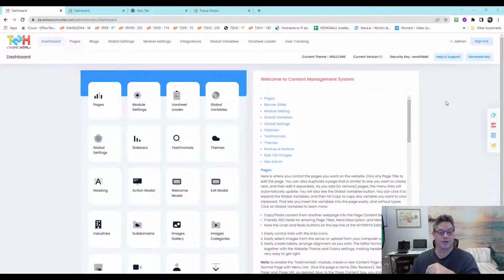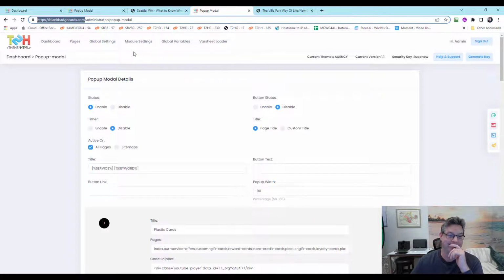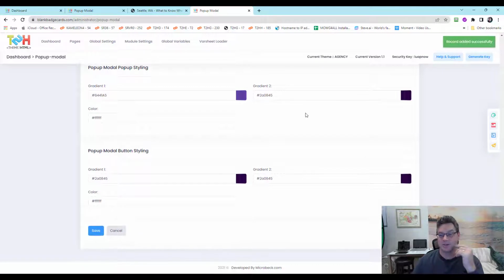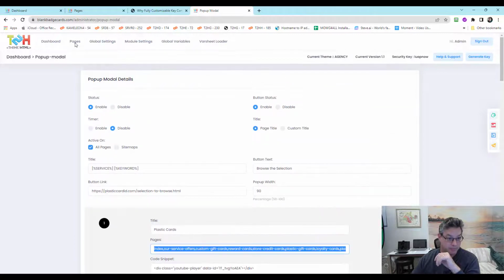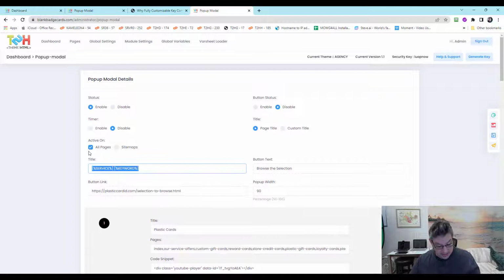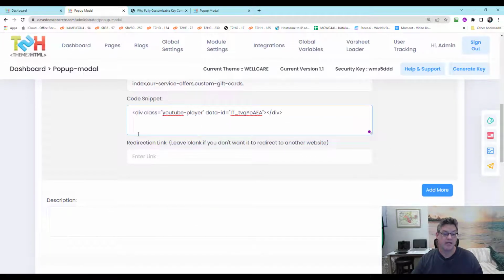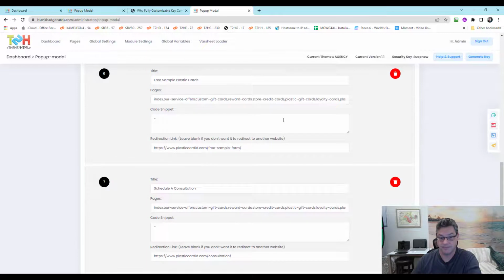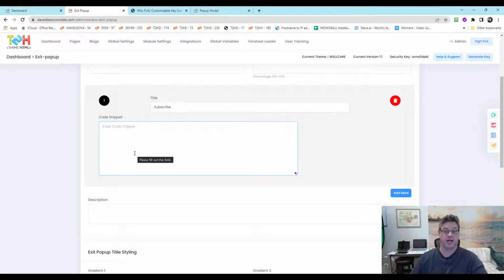8 - T2HA Welcome and Exit Modals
See how the Modals work (not to be confused with 'modules')